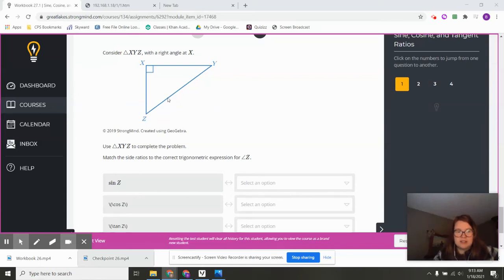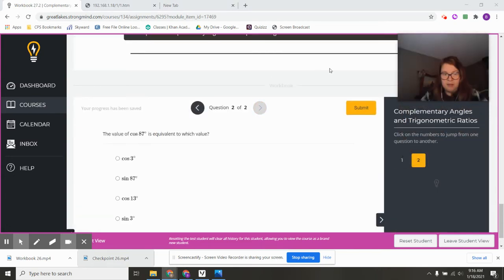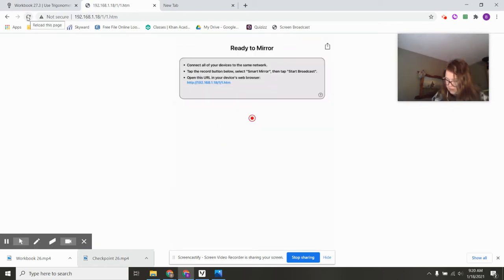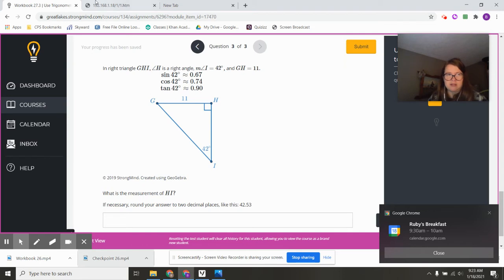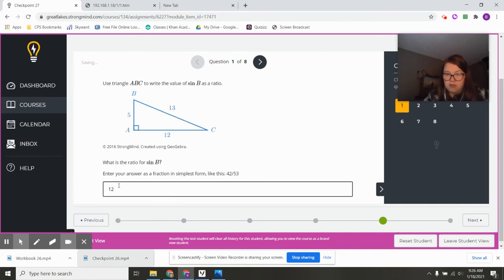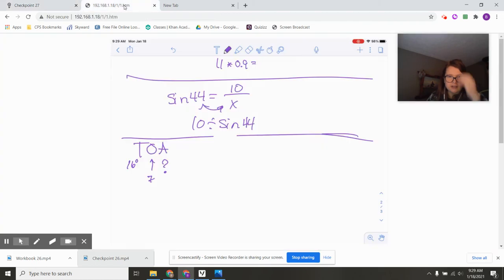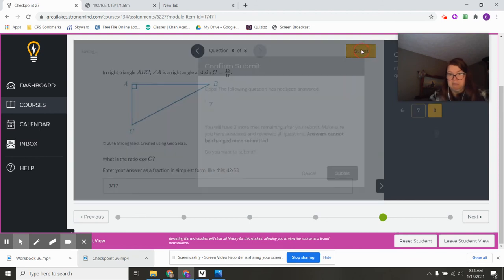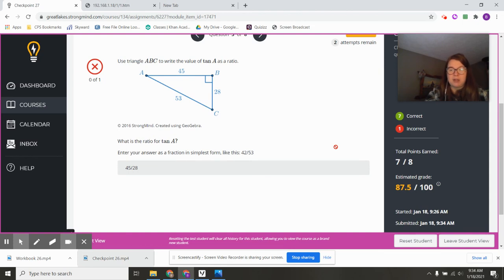Geometry A Workbook 27 Complete TRIG Ratios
Lesson for high school Geometry students learning trigonometry